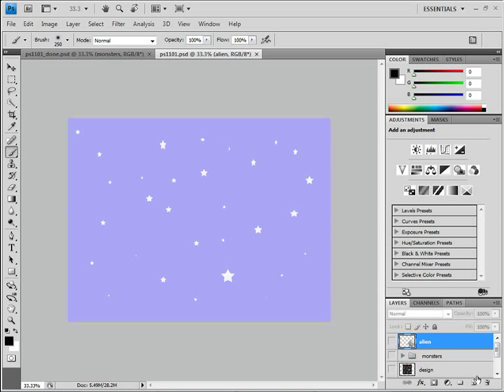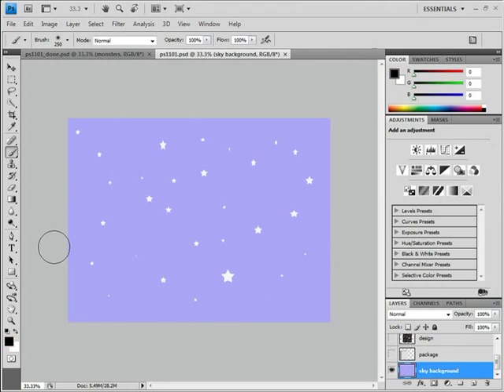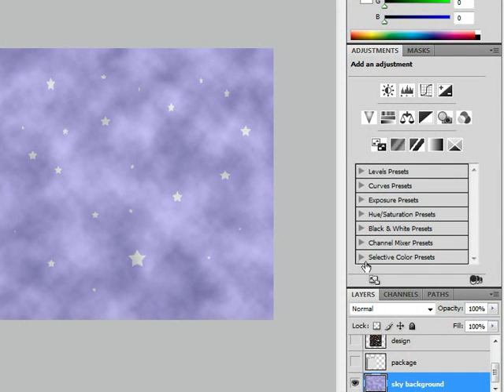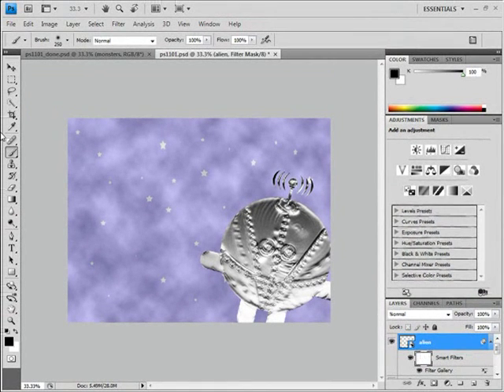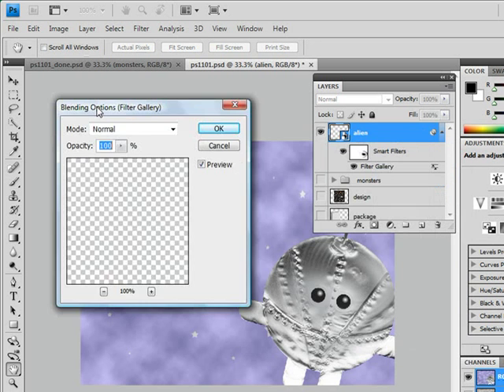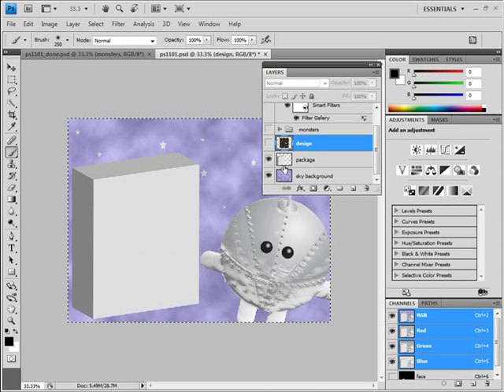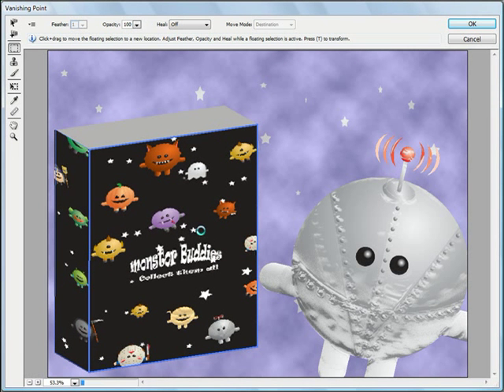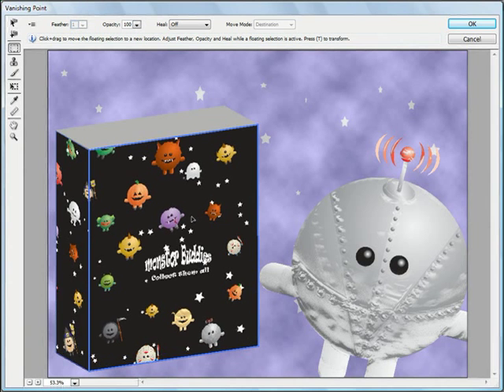Adobe photoshop CS4 Lesson 11/14 Tutorial for beginners